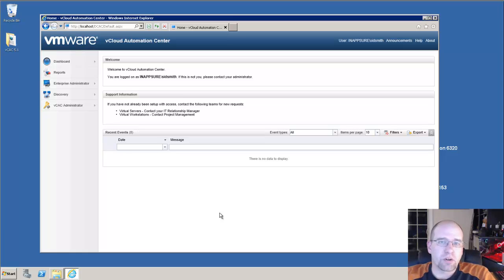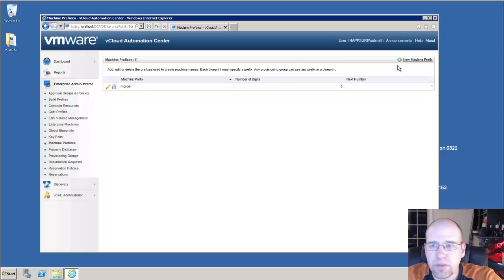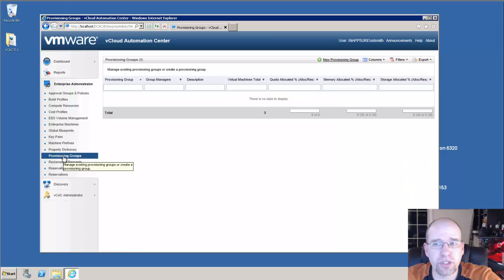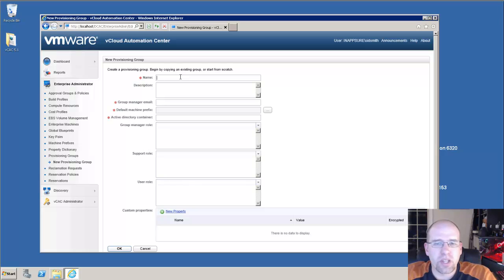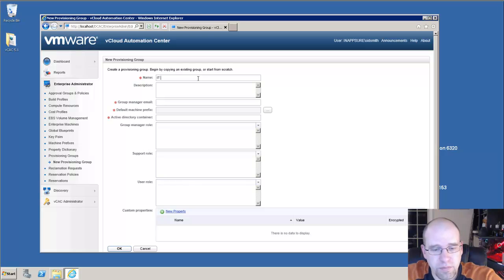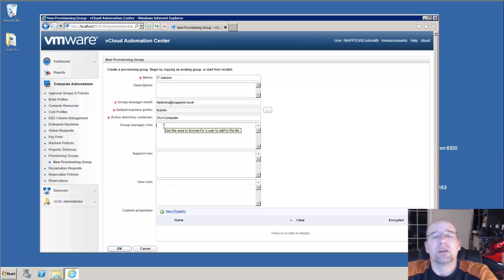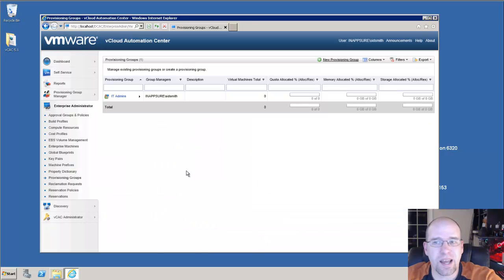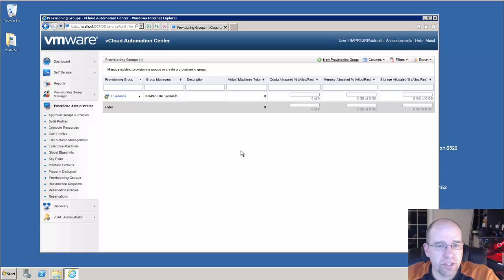vCAC 5.1 - Creating Provisioning Groups